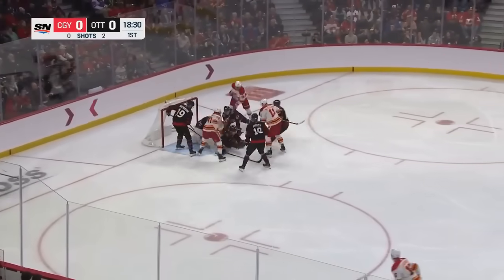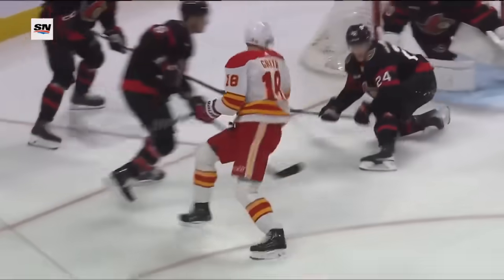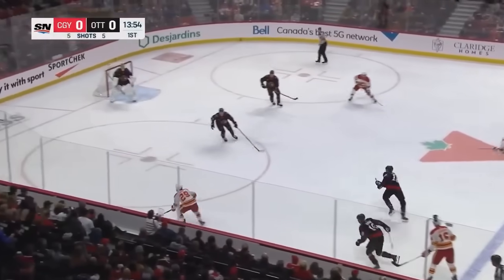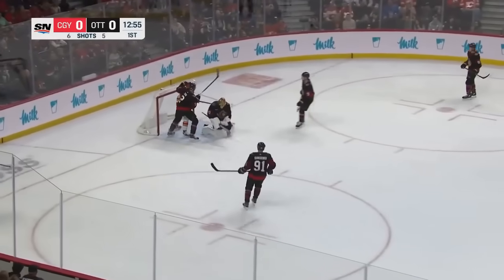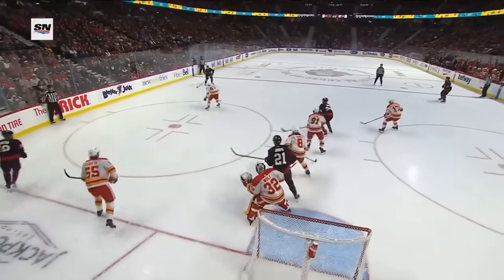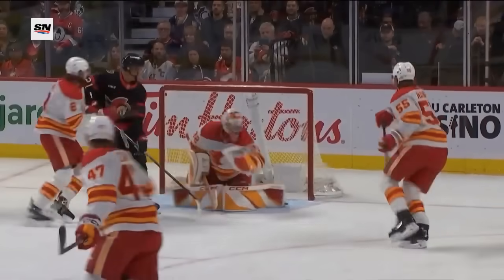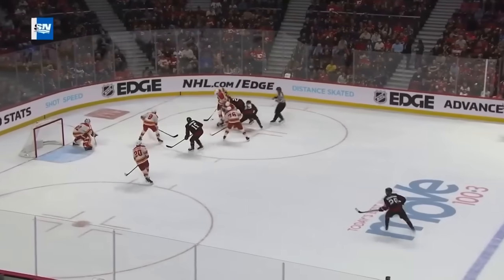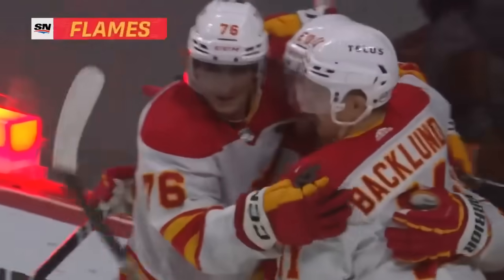Оттава Сенаторз - Калгари Флэймз Обзор матча 12.11.2023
ЗАБИРАЙ ФРИБЕТ 1000 РУБЕЙ ОТ PARIBET В ЗАКРЕПЛЕННОМ КОММЕНТАРИИ